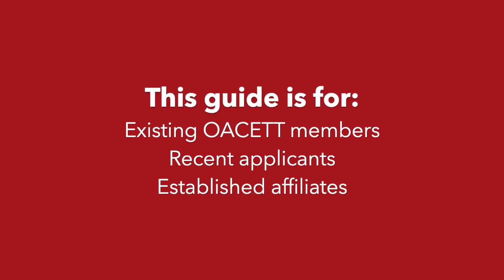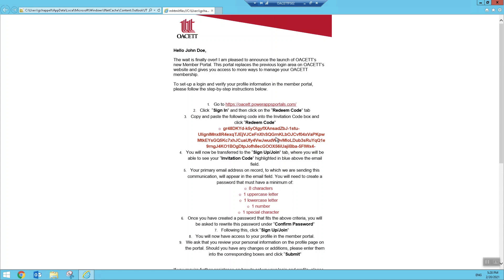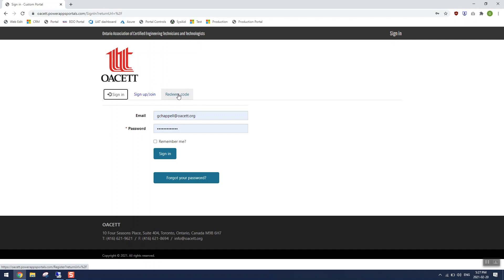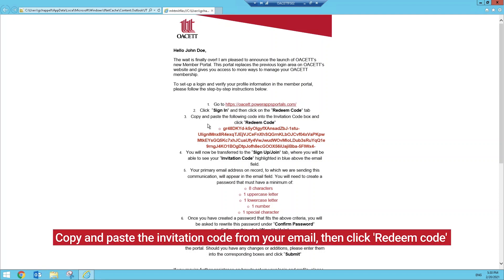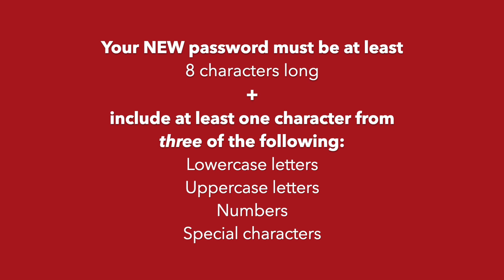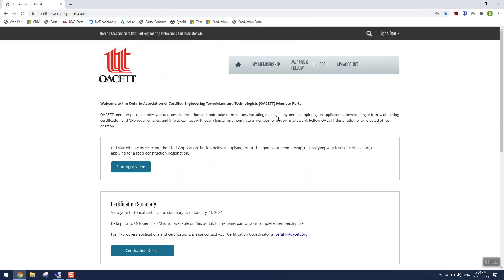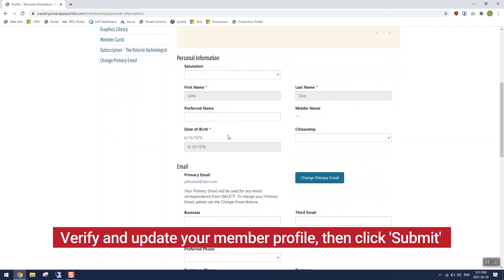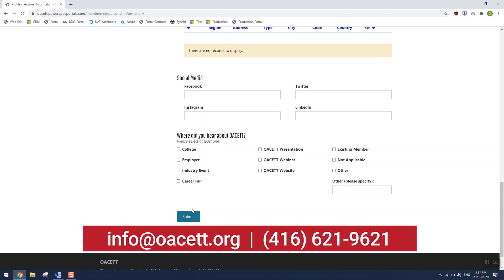How to sign in to the NEW MEMBER PORTAL using the invitation code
This how-to video will help you to log in to the new member portal for the first time using the invitation code, sent by email.

Are you still having trouble?  for more information.